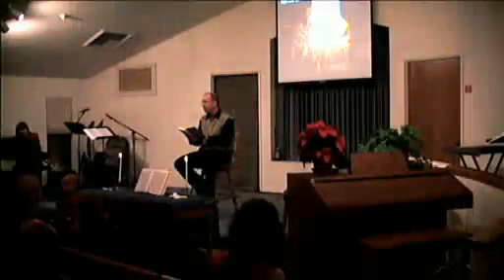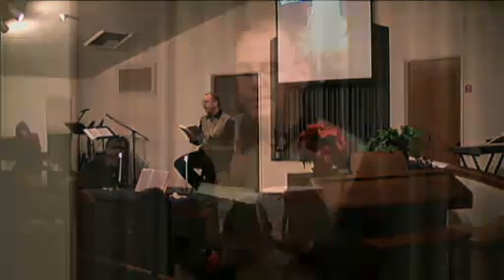Christmas Eve Service (2014)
Christmas Eve Service at the Christian Center. December 24th, 2014.